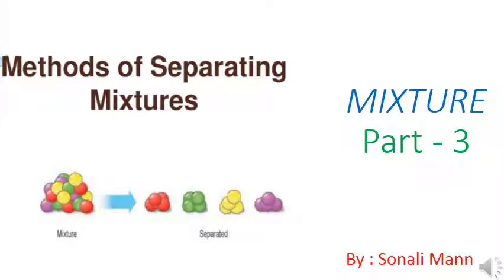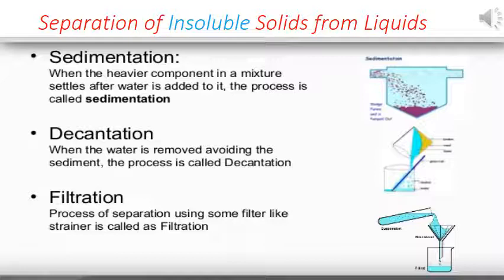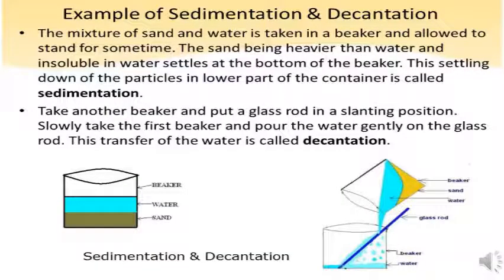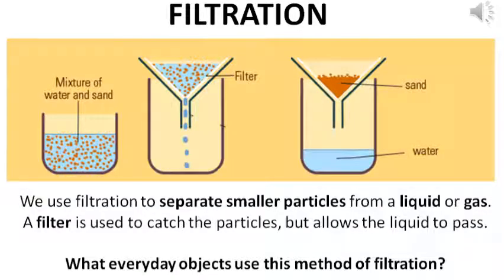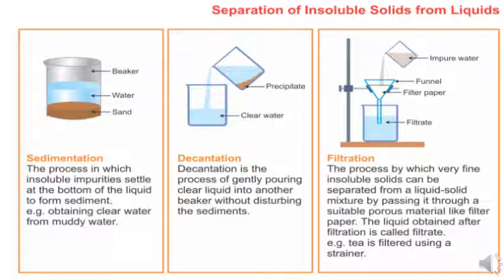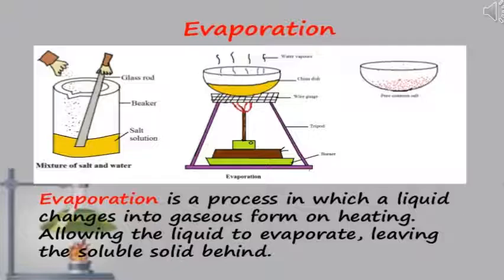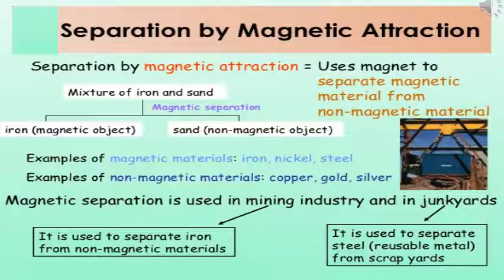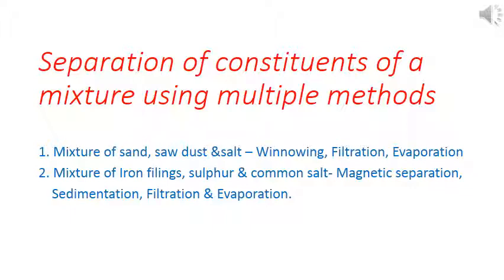MIXTURE PART 3